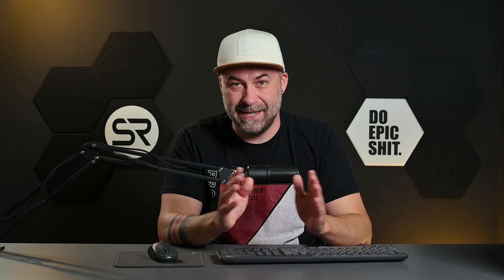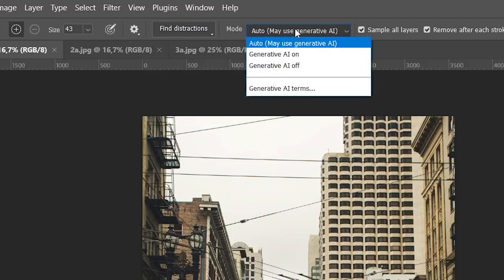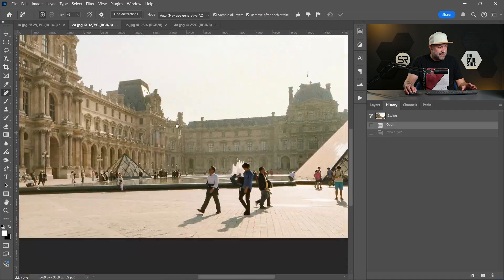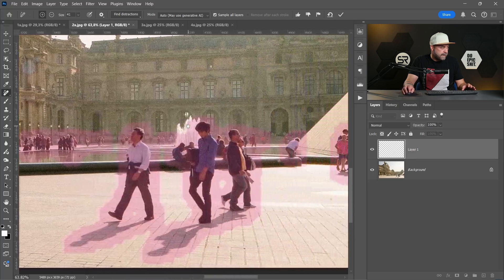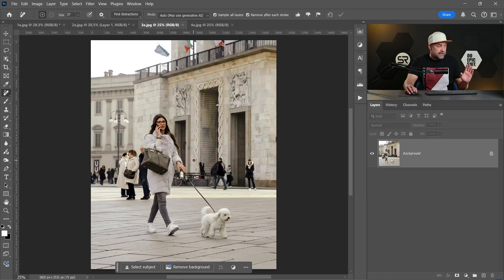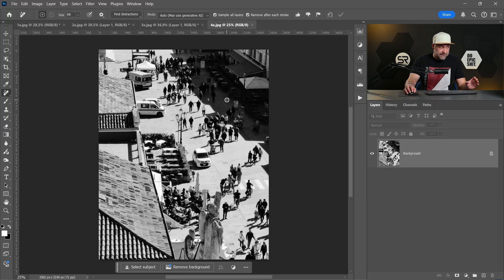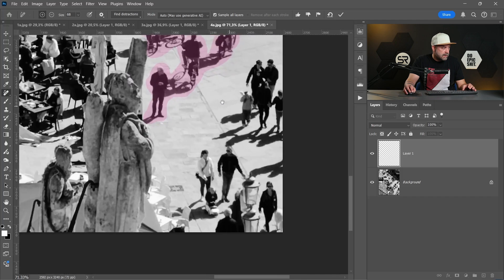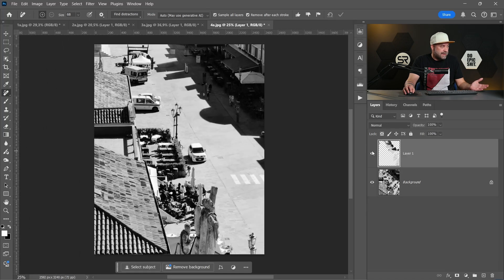Remove Background People and Wires With One Click in Photoshop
How to remove people from background, wires, and distractions in Photoshop.
An amazing new tool in Photoshop to auto-remove distractions like people, lines, wires, and cables with only one click!
It's an additional function of the already existing Remove Tool, helping select and remove distractions quickly.

Chapters:
0:00 Intro
0:30 Explaining the New Remove Tool Feature
0:52 Removing Wires and Cables
2:13 Removing a Crowd of People
4:30 Detect People on Background
5:34 Removing People From Bad Quality Image
7:52 Conclusions